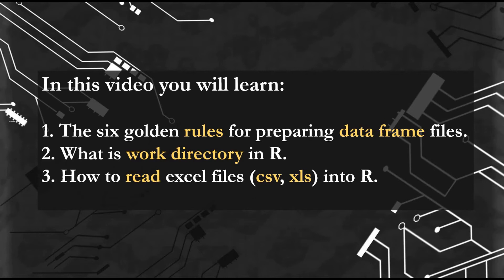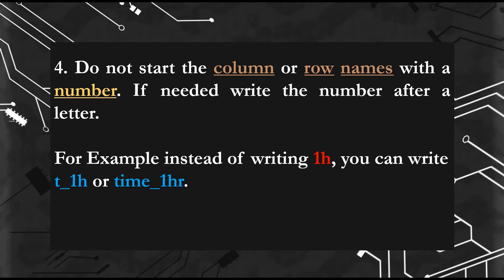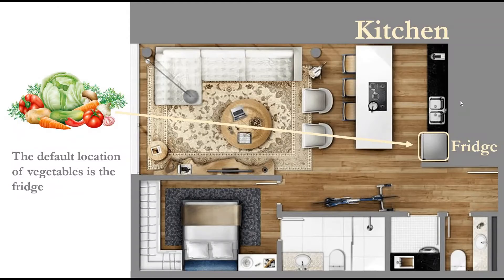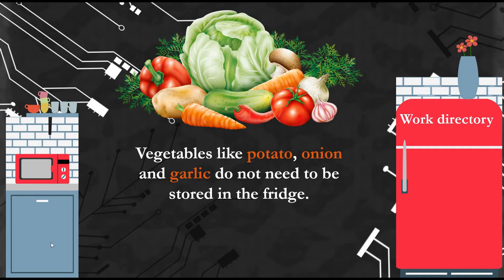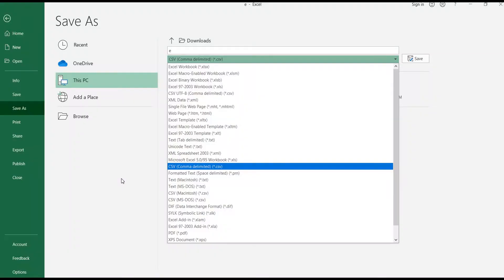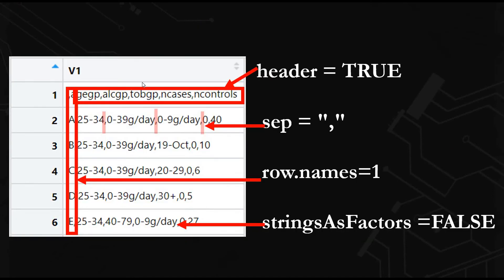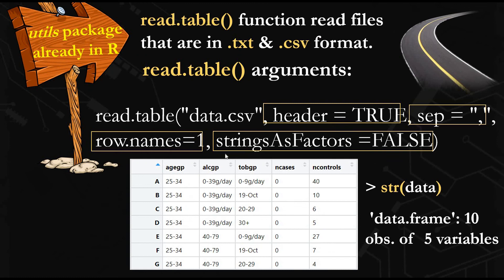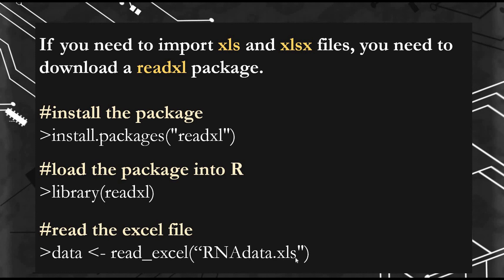R Series #9.3 Data Frame (Tables) Part III: Six golden rules of preparing your table for R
This video is a tutorial for programming in R Statistical Software for beginners and it's simply explained with a live workshop on RStudio.
In this video you will learn:

1. The six golden rules for preparing data frame files.
2. What is work directory in R.
3. How to read excel files (csv, xls) into R.

Use getwd() command to check the current working directory

To import .csv or .txt format

read.table("data.csv")

read.table("data.csv", header = TRUE, sep = ",", row.names=1, stringsAsFactors =FALSE)
or

read.csv("data.csv", stringsAsFactors =FALSE)

To import xls, xlsx

install the package
install.packages("readxl")

load the package into R
library(readxl)

read the excel file
data = read_excel("RNAdata.xls")